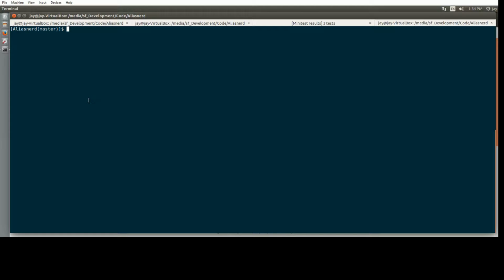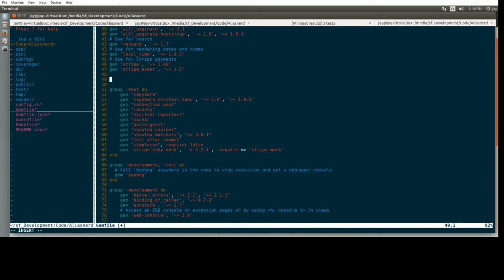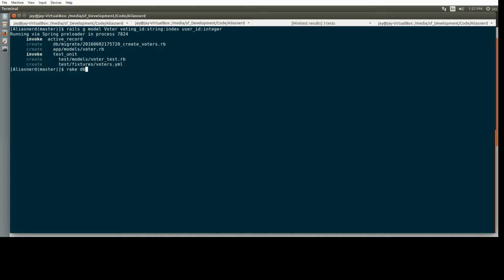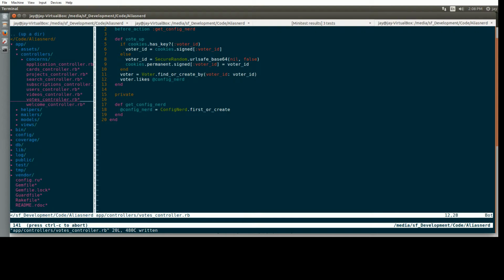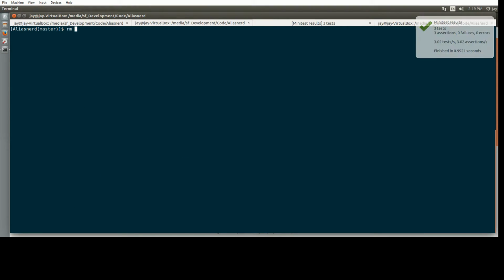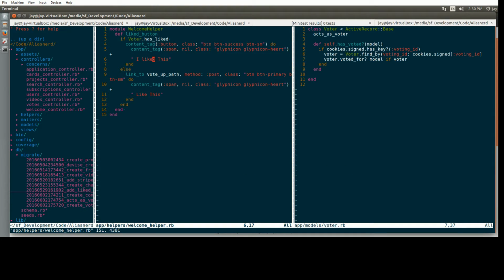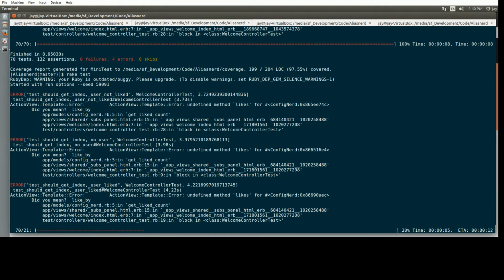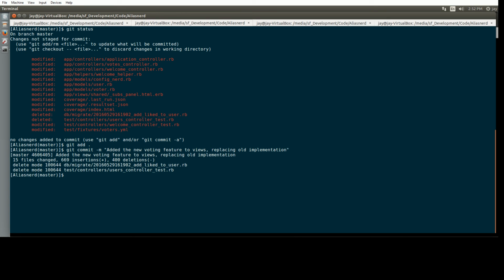Building Aliasnerd.com, part 15 - A Better Like Button (Ruby on Rails)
Aliasnerd.com needs like buttons and the last time I implemented it I was not happy with it. So in this video I will re-do the like button using a new Model Class and a Gem.

We will spend about 1 hour live streaming to work on just that.

Rails 4.2.4
Ruby 2.3.0